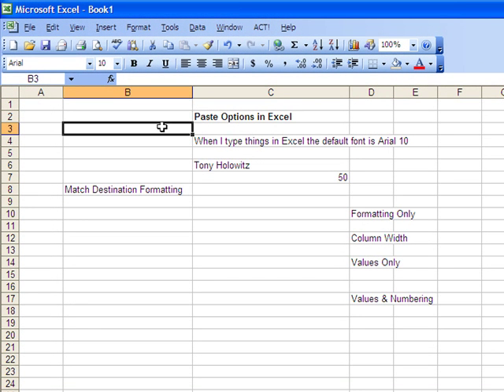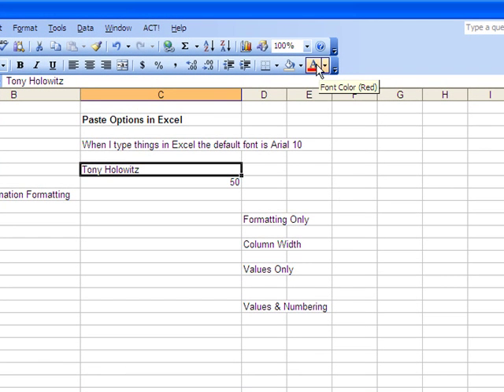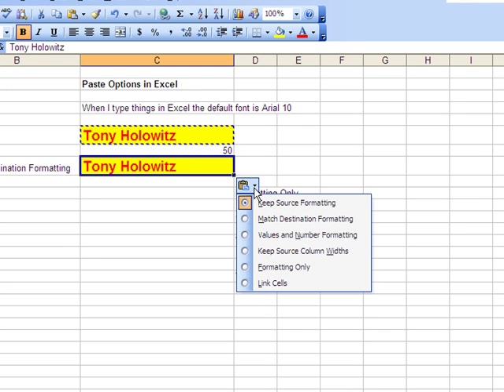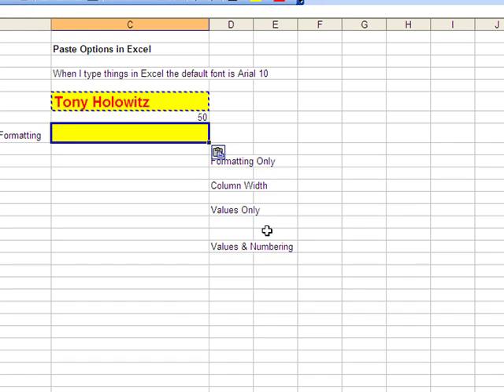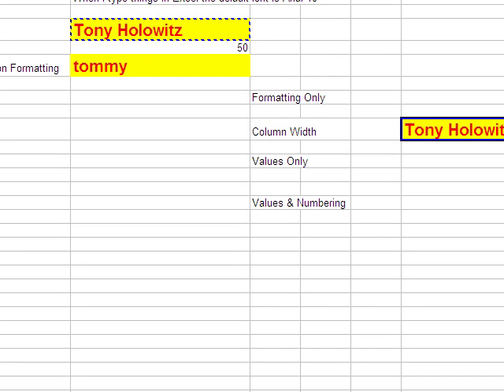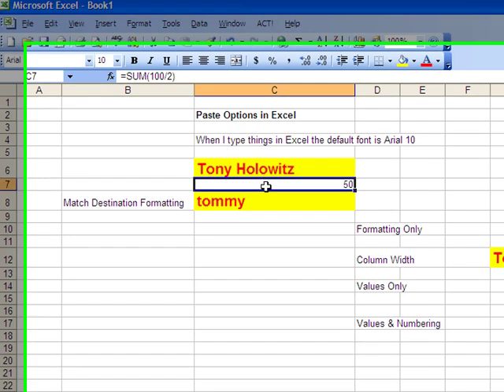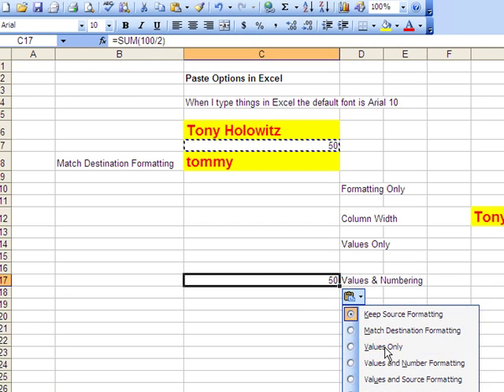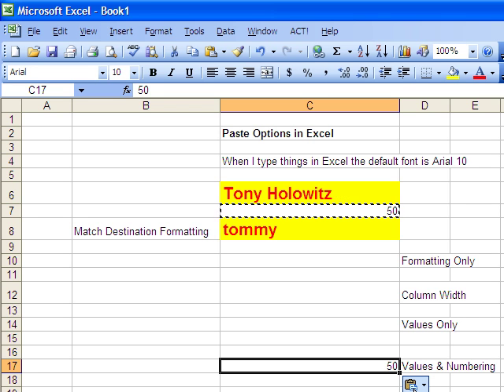Microsoft Excel Training: Excel Paste Options